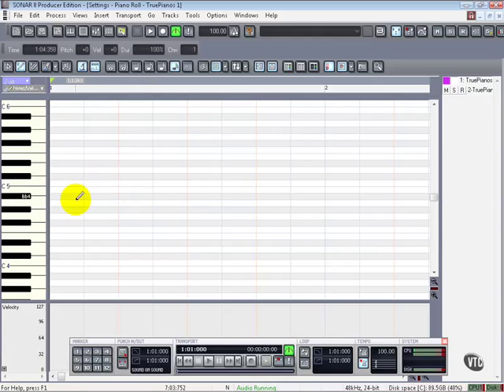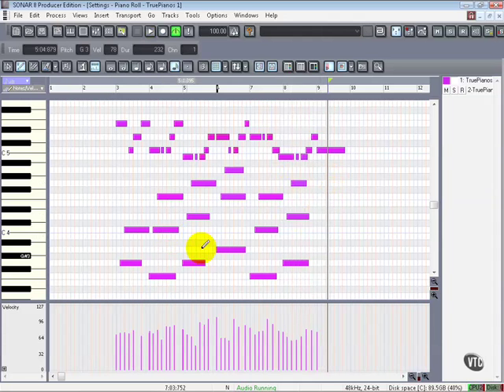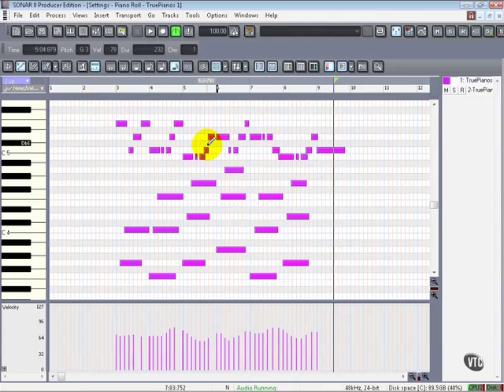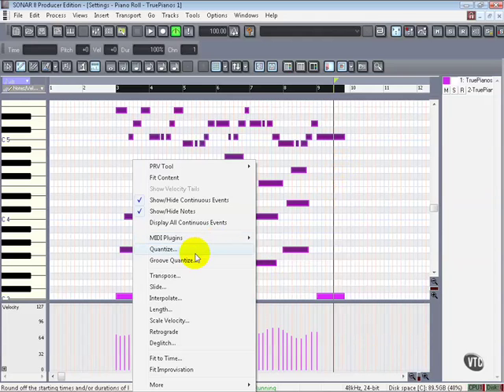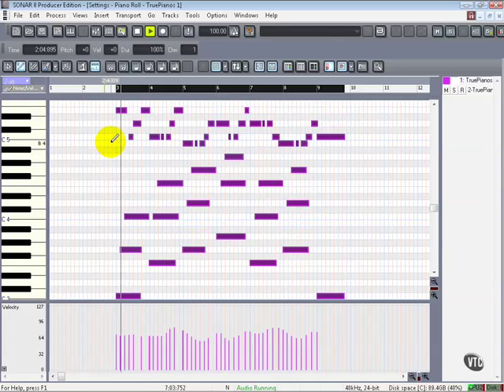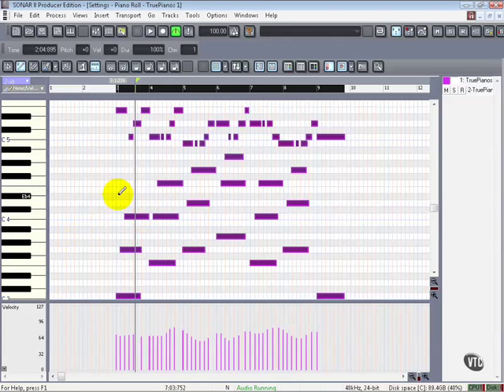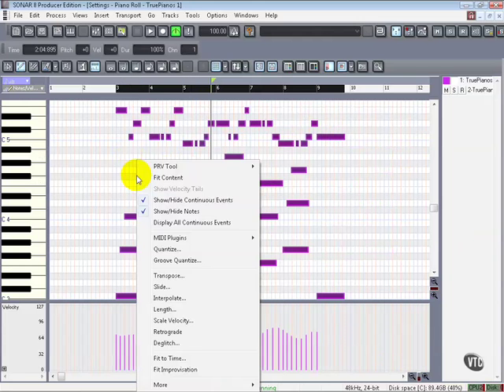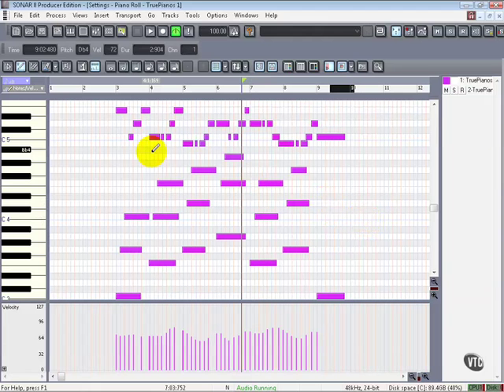Sonar Producer Edition 8, (Piano Roll View) PRV Tools pt. 2